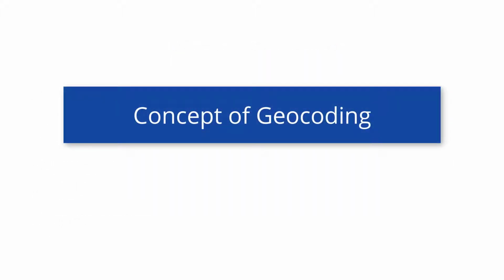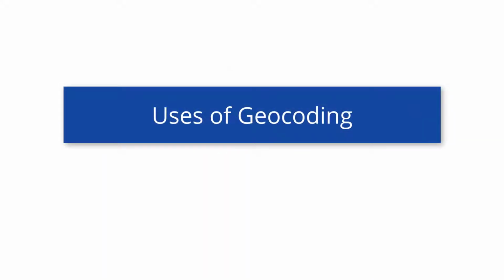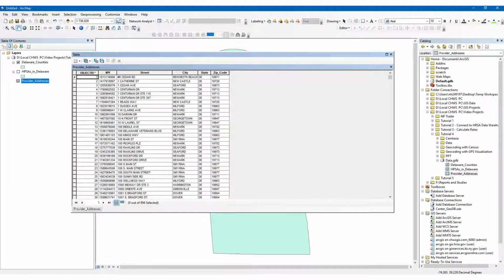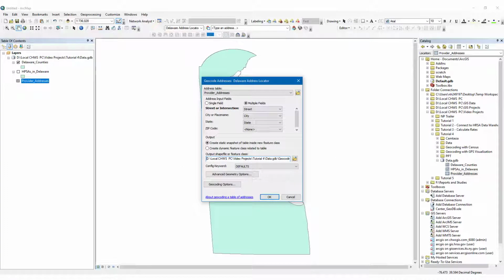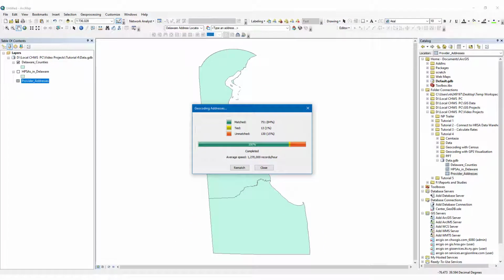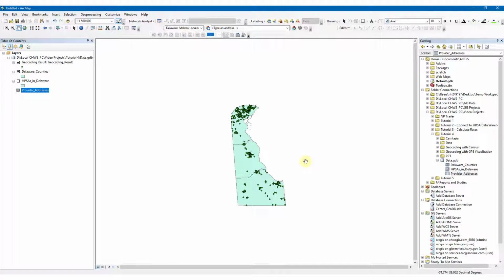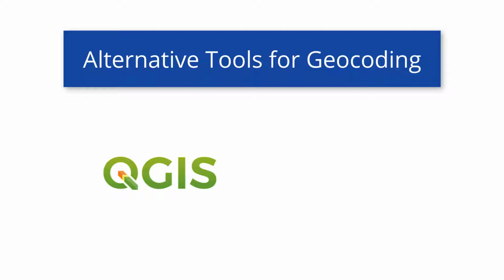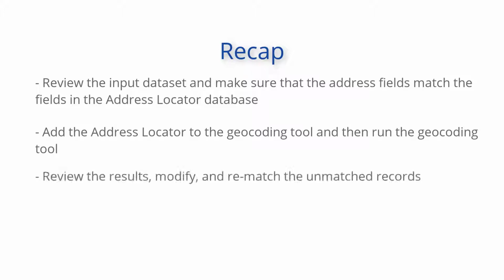How to Geocode Provider Addresses Using ArcGIS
GIS for Health Workforce Research- How to Geocode Provider Addresses Using ArcGIS

This tutorial introduces the basic concept of geocoding and demonstrates how to geocode provider practice addresses in ArcGIS.

Video produced by Nafin Harun.